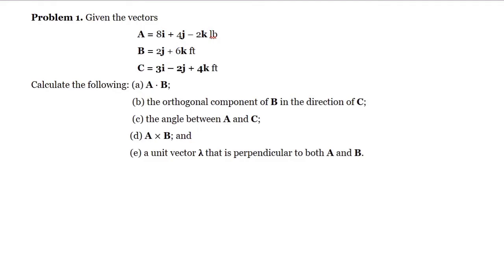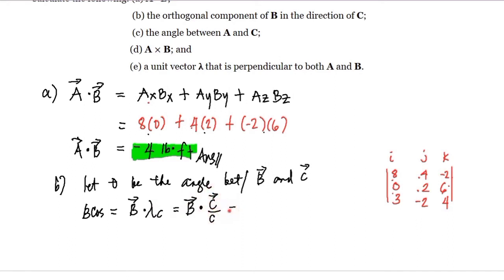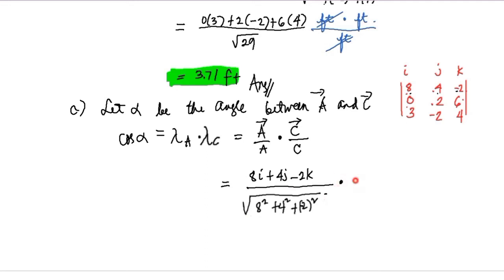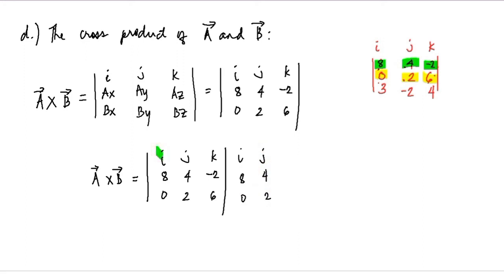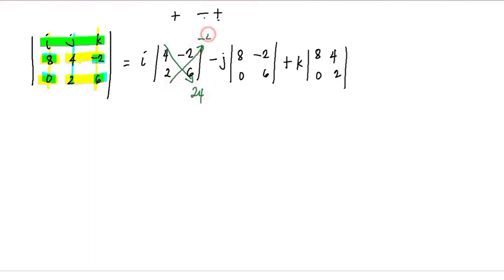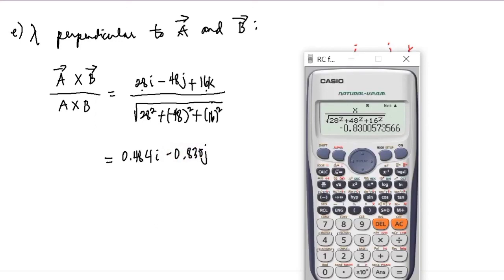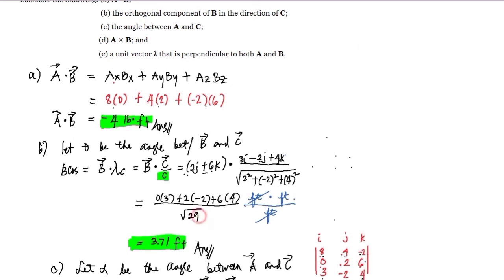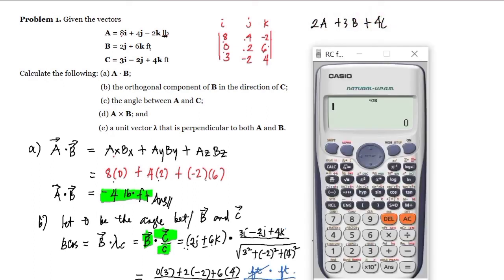Problem on Vector Operations with Calculator Techniques